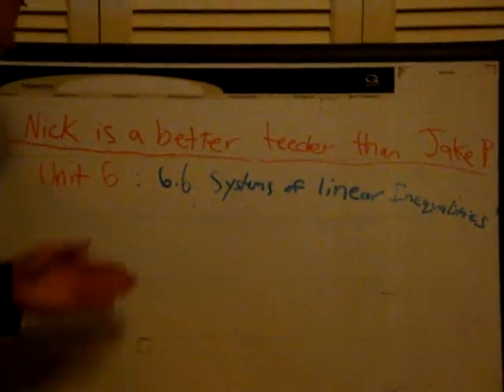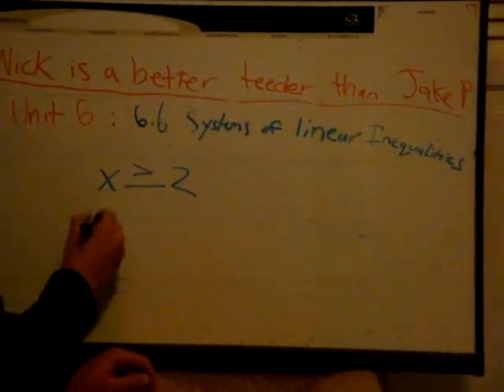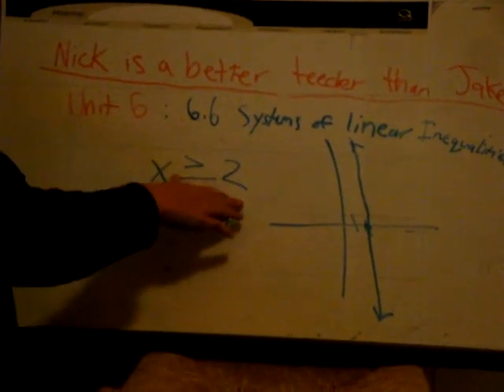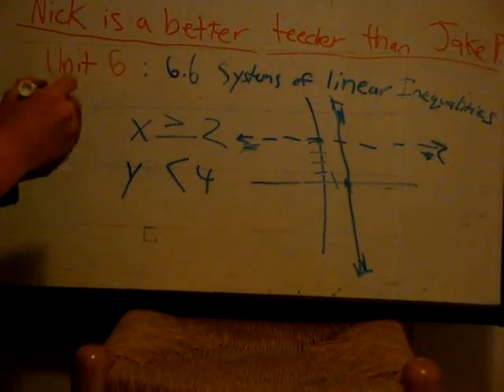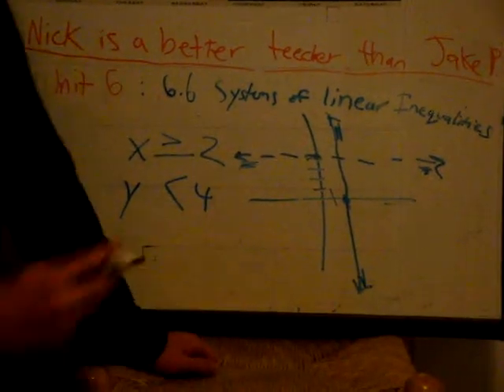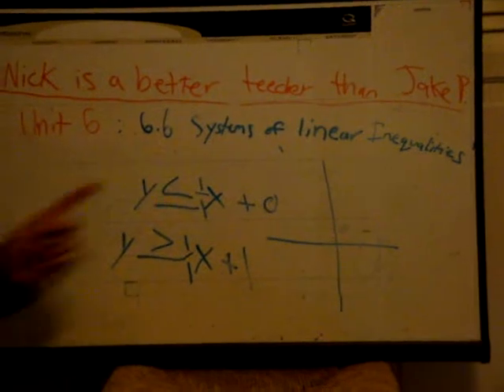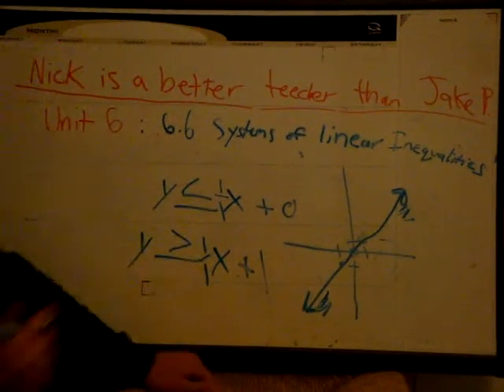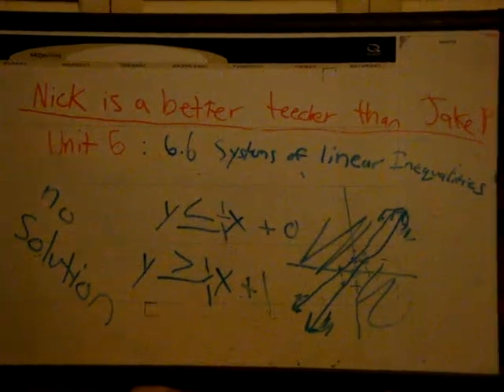Unit 6 tutorial 6.6_0001.wmv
Unit 6 - 6.6  Enjoy!